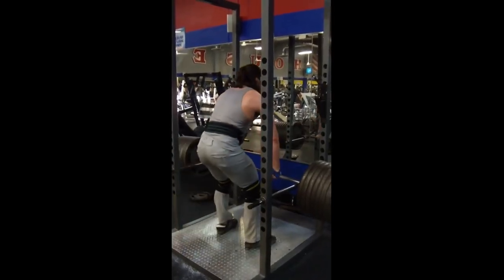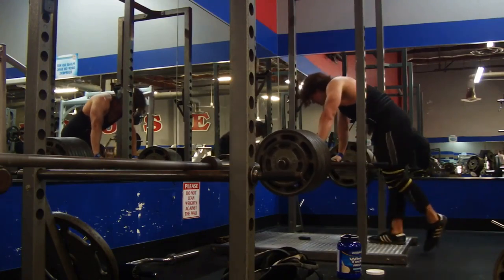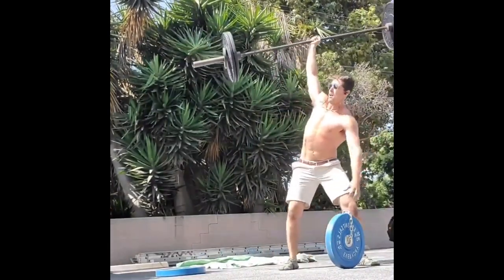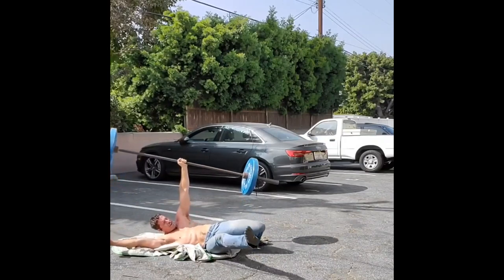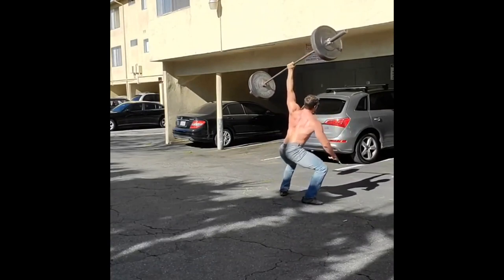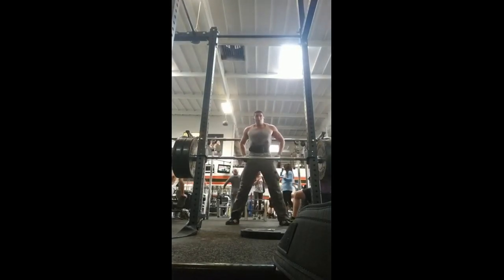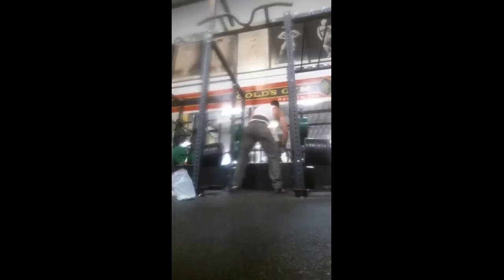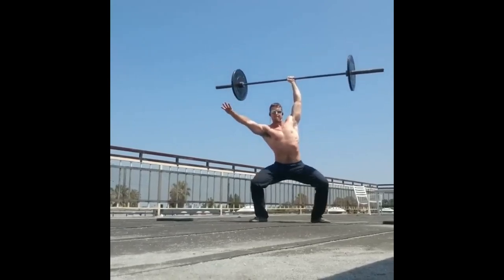How to Build Big Traps and 3D Delts Naturally